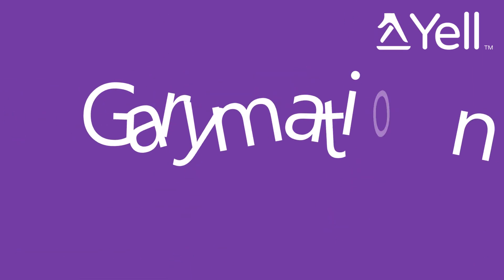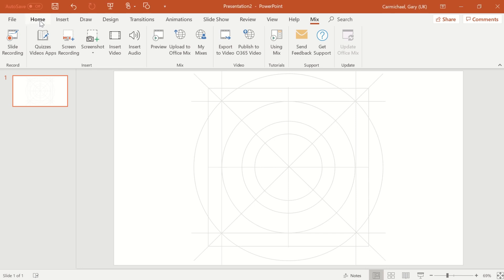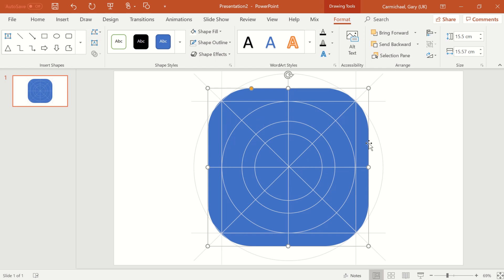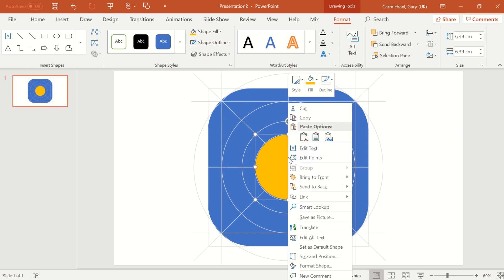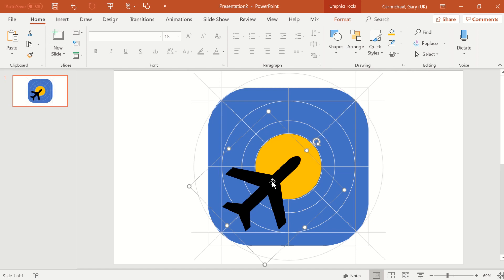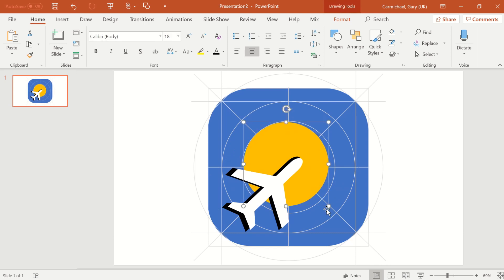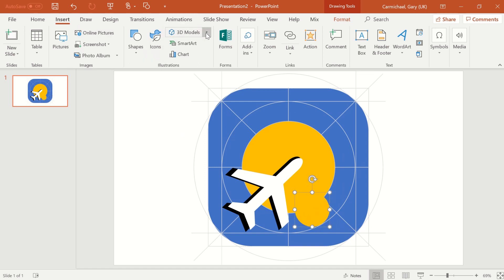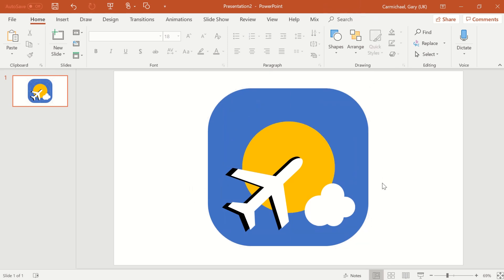Powerpoint animation Ideas - 6. Icons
In this video, we look at how you can use Powerpoint point to create easy and uniformed app icons to help you brand your materials.